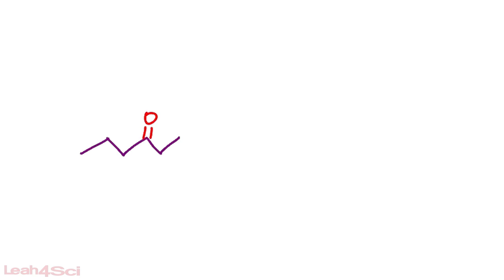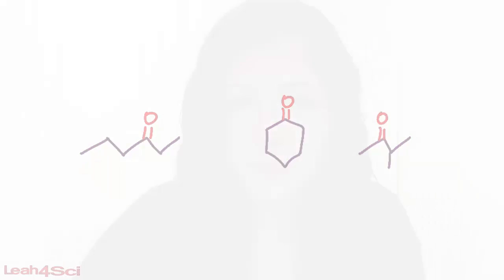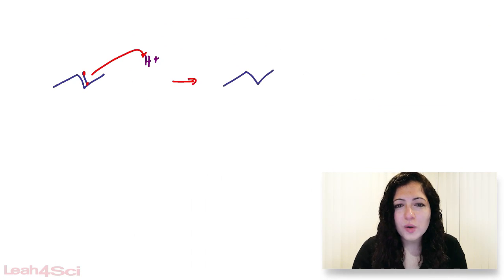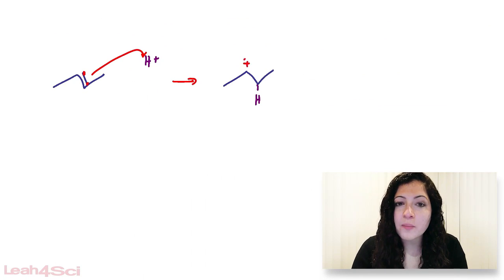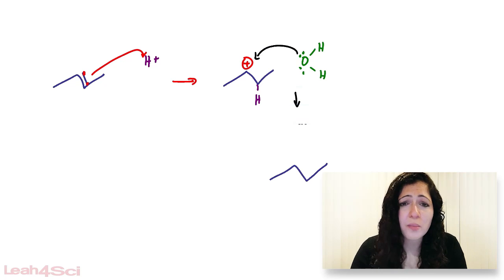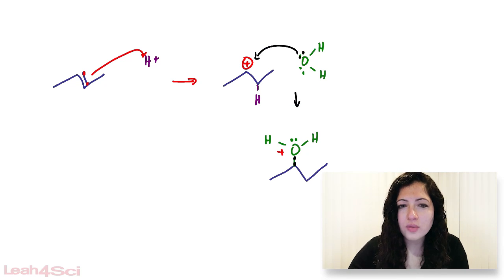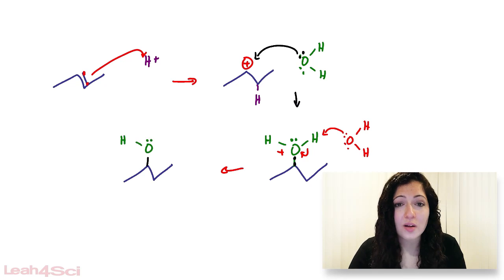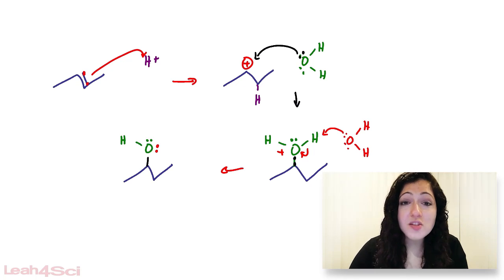How to Memorize Organic Chemistry Mechanisms Through Active Writing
Presents: How to Memorize Organic Chemistry Reactions and Mechanisms through Active Writing

This video will teach you an active method for memorizing orgo reactions and mechanisms in a manner that helps you learn and understand for longer term retention.

In this video:
[0:20] Why mechanisms do not work
[1:11] Description of Active writing
[5:34] Tricks to use during active writing

Links & Resources Mentioned In This Video:
- Dry Erase Boards (under $10)
- Shower Markers
- Plastic page protector **Tape closed and hang UPSIDE DOWN in the shower so water doesn't get in

For in-depth review of Organic Chemistry topics, including practice problems and explanations, come join my online membership site the organic chemistry study hall